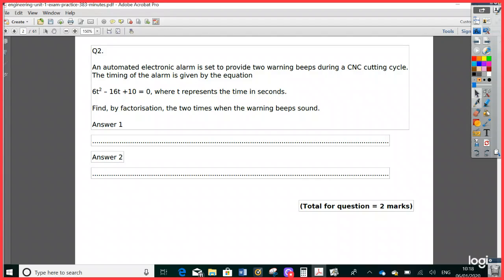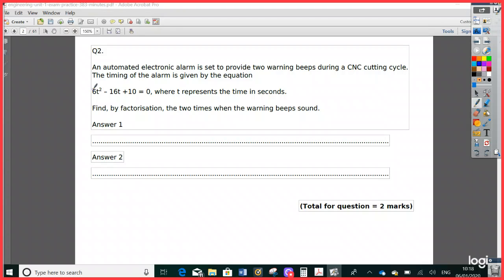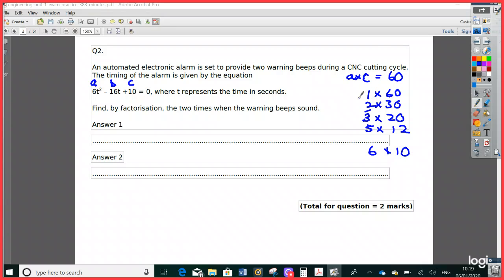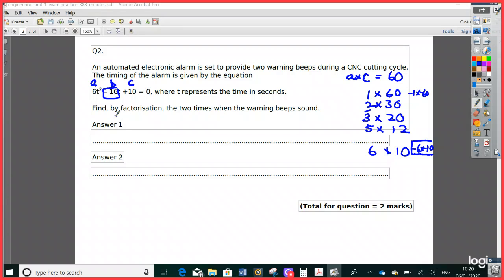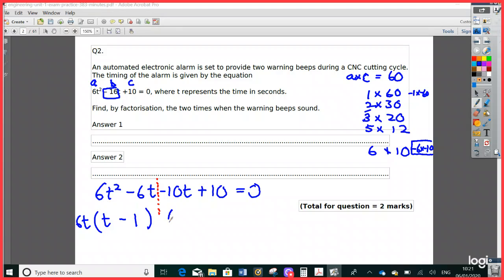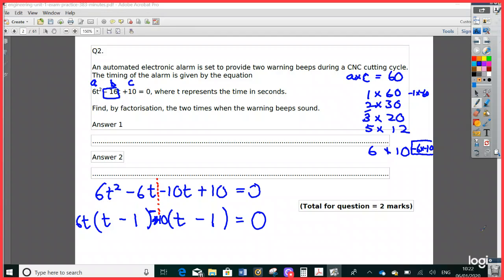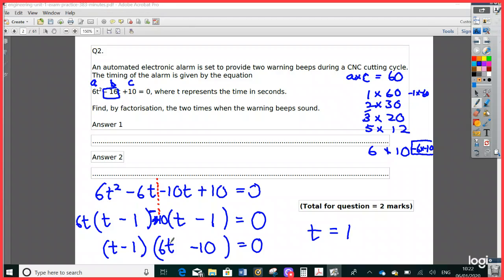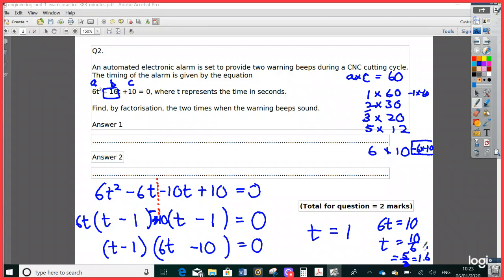BTEC L3 Eng Unit 1 Exam Practice Medley Q02